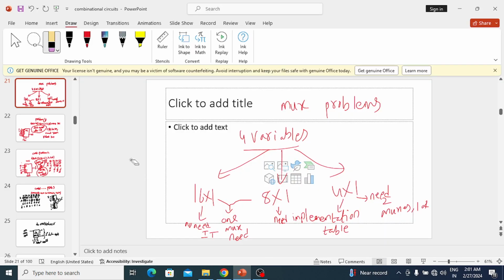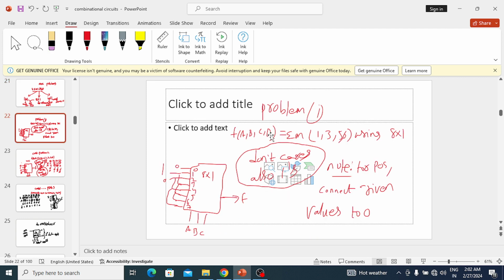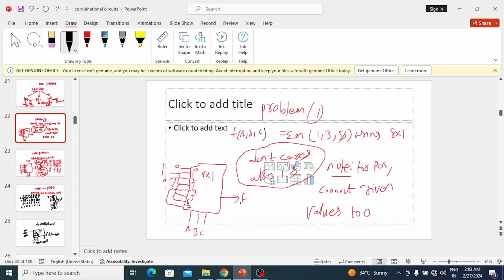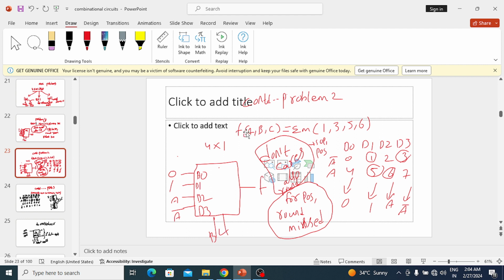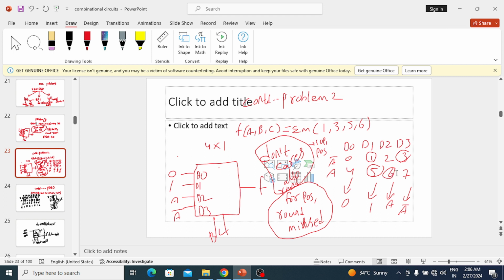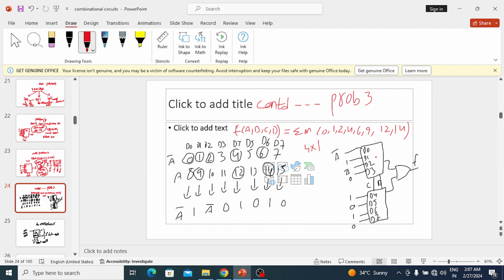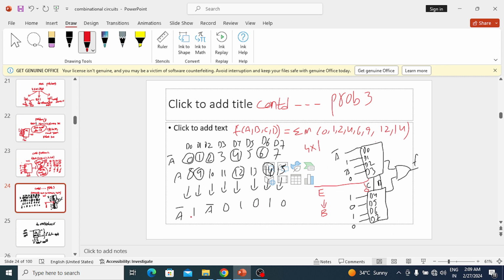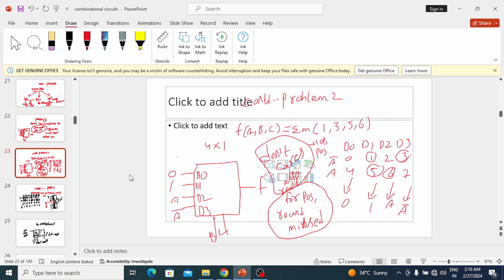implementation of boolean expressions with multiplexers | VLSI | mux problems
it's about implementation of boolean expressions with multiplexers,mux problems